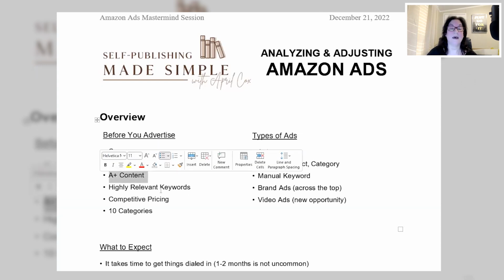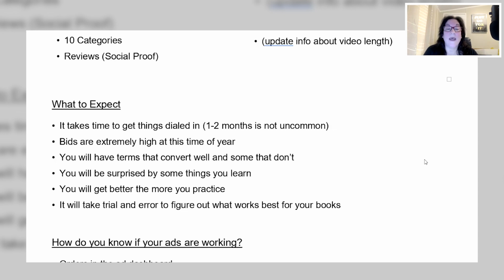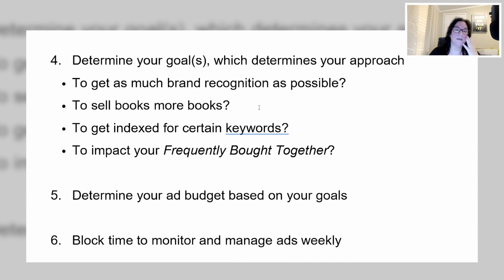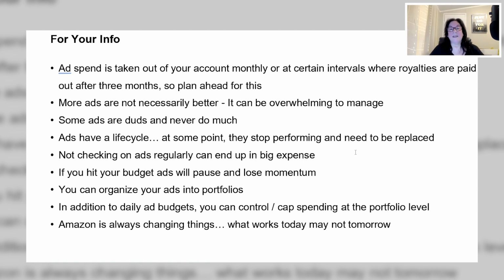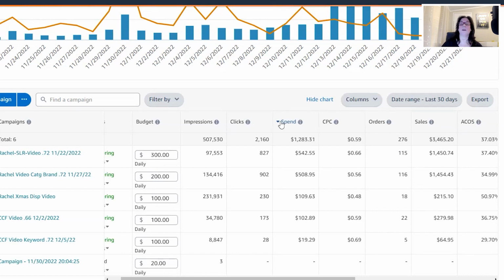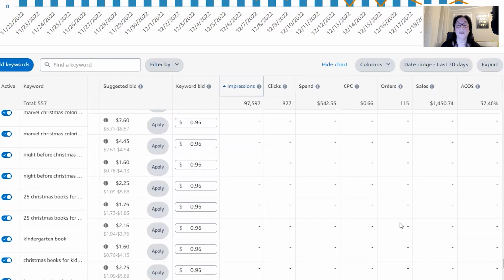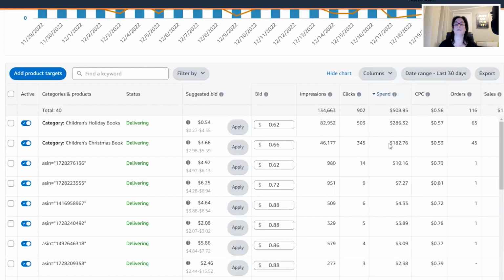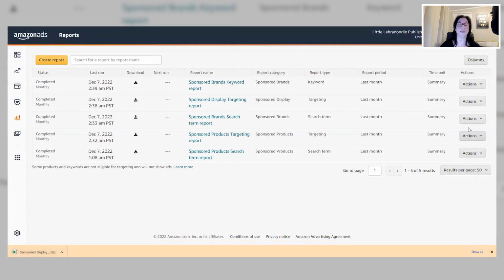How To Manage Amazon Ads Like A Pro - Step-By-Step Tutorial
Watch my step-by-step weekly process for analyzing and updating Amazon Ads that really works! Look over my shoulder and follow along. You can be successful with Amazon Ads.

    👩 🧑        WORK WITH ME!    👈

  📢   TOOLS I RECOMMEND & USE MYSELF